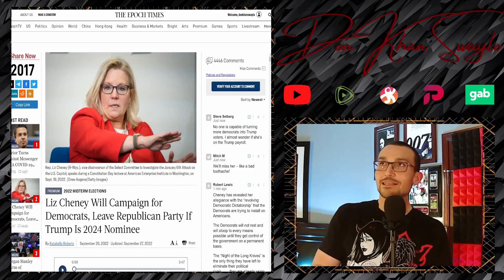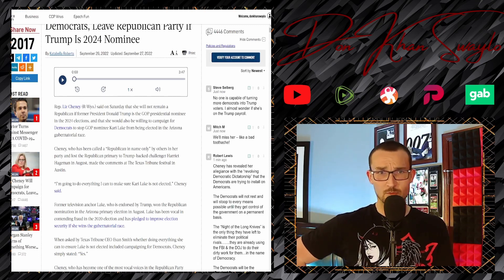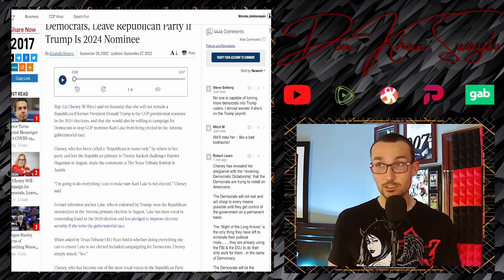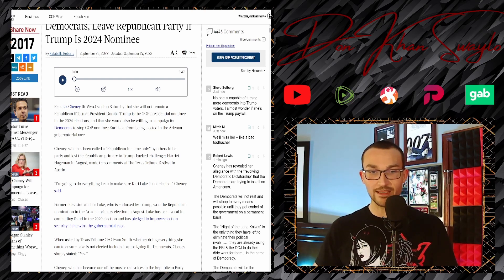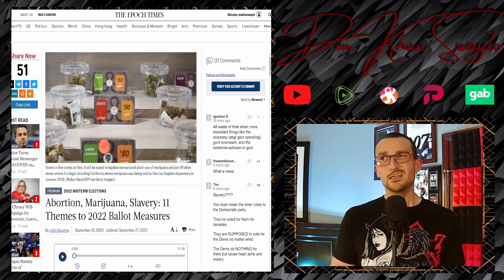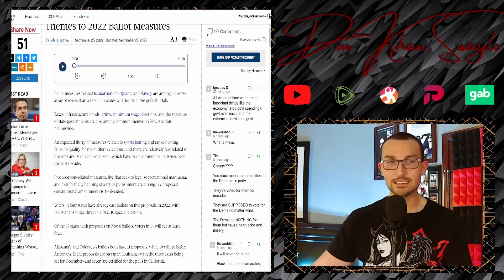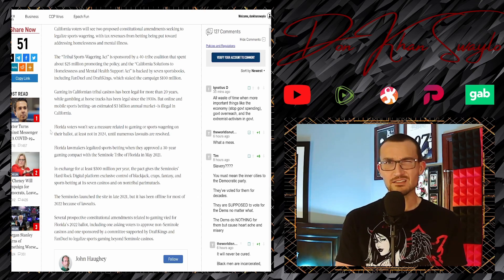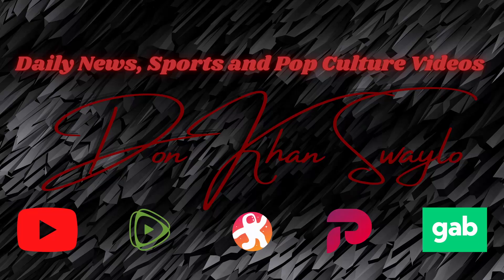Liz Cheney Threatens to Admit She's a Democrat if Daddy Trump Runs in 2024 & Ballot Measures in 2022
Liz Cheney lives in this magical world where she thinks anyone is going to care about her once her term is up in January. Her endorsements are poison and he word means even less, so coming home to the Democrat party is the least surprising thing she could do besides announcing her engagement to Kermit the Frog.

There are several ballot measures of note for multiple states in 2022. Besides big Midterm Elections, abortion, crime, taxes and legal dope will be up for the vote, so here is a rundown of things that might be employed long after Cheney joins her father in retirement/irrelevancy.